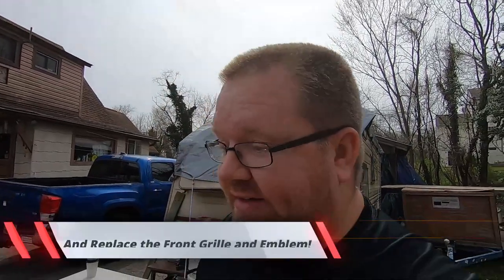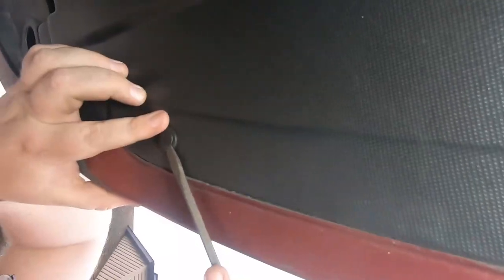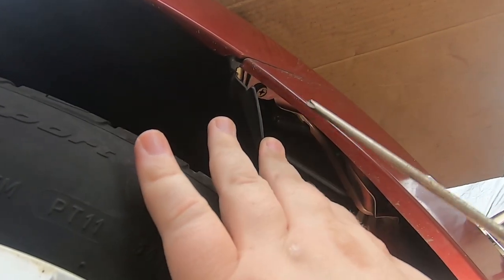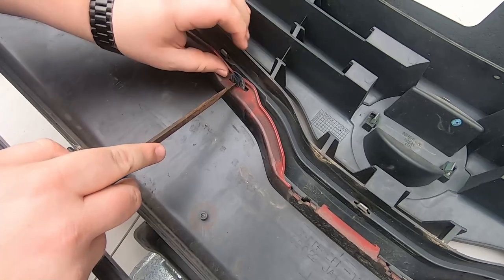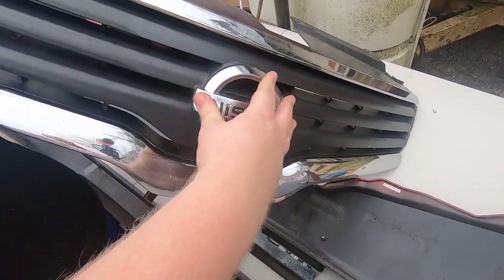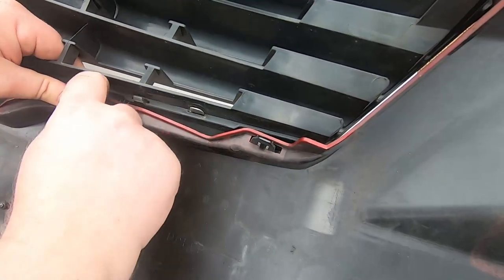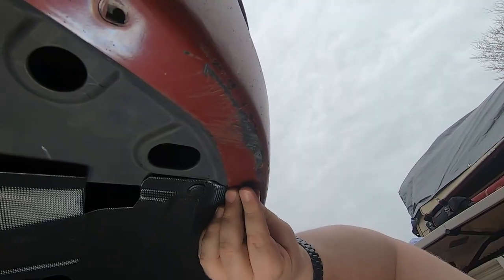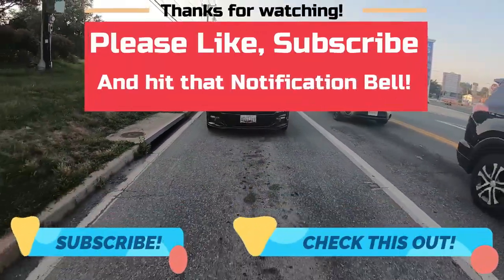2007 - 2009 Nissan Altima: How to Remove & Replace the Grille and Emblem: Full Walk-Through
Welcome back to the Trick Shift Garage! In this video I am going to show you how to remove and replace (if necessary) the grille and emblem on our 2007 Nissan Altima. To start, you have to take off the front bumper which will allow access to remove the clips holding the grille on. If you are just trying to replace the emblem, you can keep the grille attached to the front bumper and just unclip the four tabs from the grille to release. If you are looking to replace the grille, it's really easy to do, just make sure you use care when unclipping it from the bumper because it's only plastic and you can break something off easily. I then follow up with installing the front bumper back to the car.
We hope you enjoy and learn something new!

New Grille
New Emblem